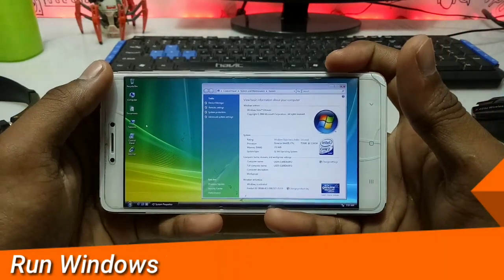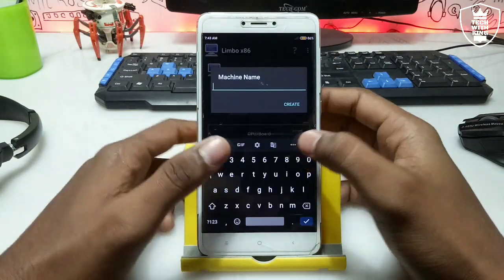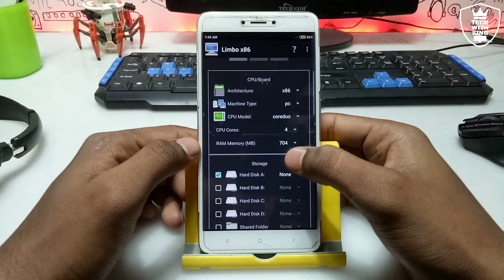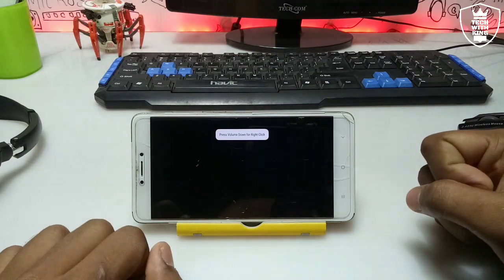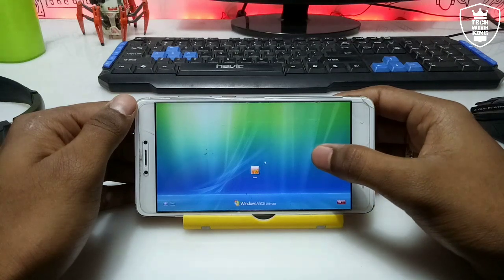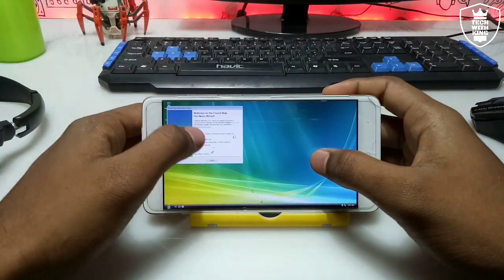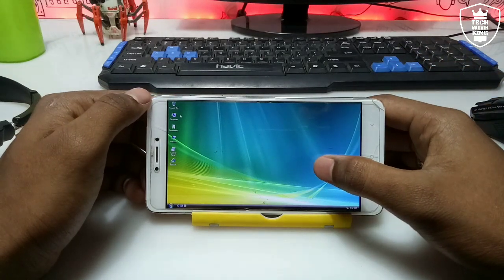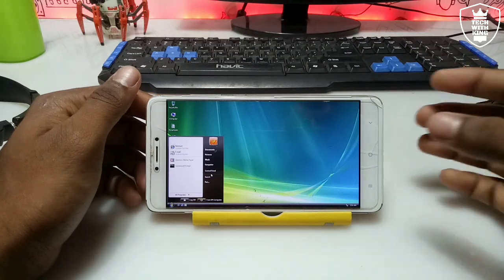Run Windows Vista In Android Using Limbo | windows in Android smartphone | Tech with King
Run Windows Vista In Android Smartphone using Limbo pc emulator and Use some windows software in Android